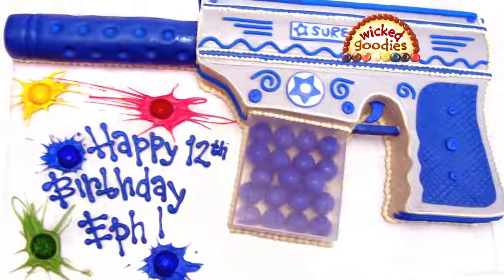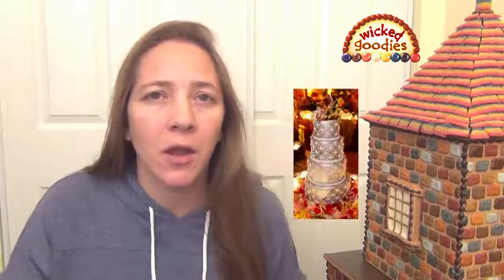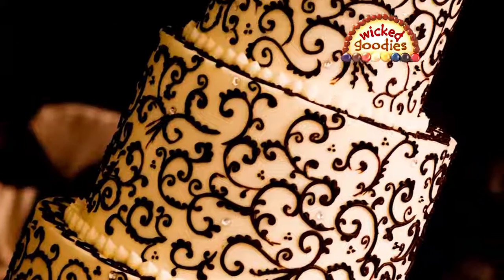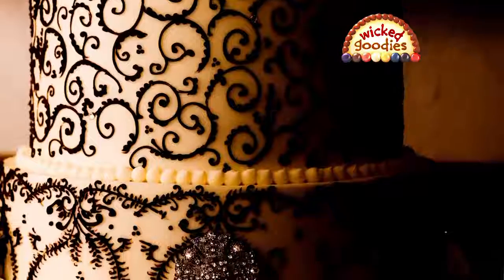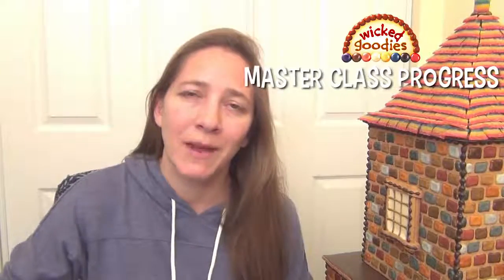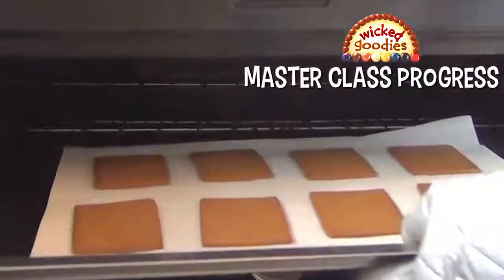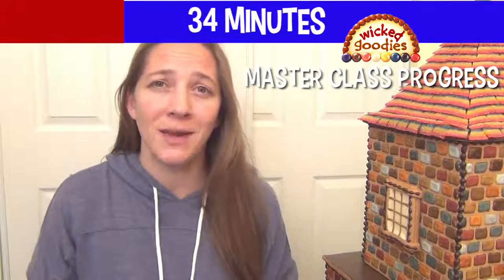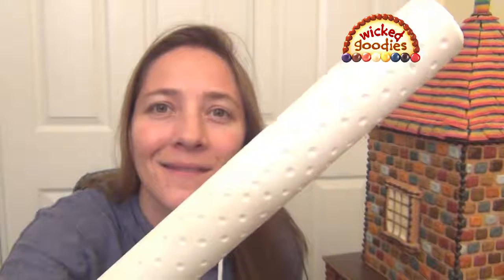You Copied My Cake!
Oh yes you did. With a special parody appearance by a masshole from Boston, this video tells a story about a time I sort of copied a cake design. How does it